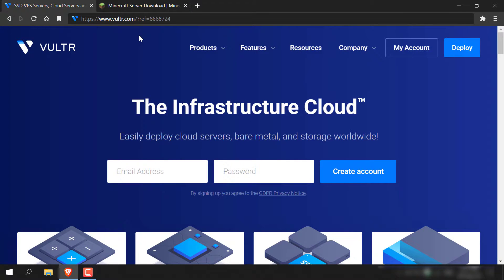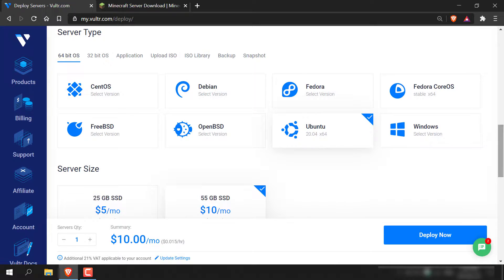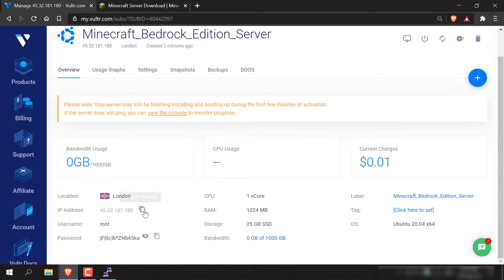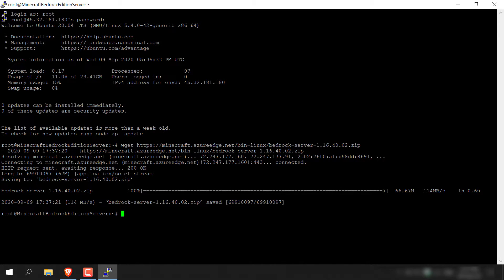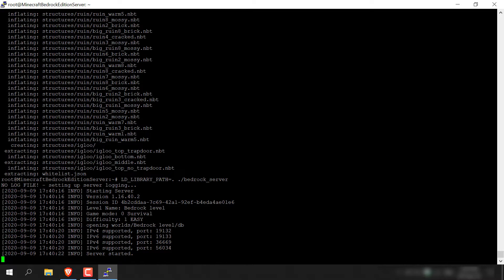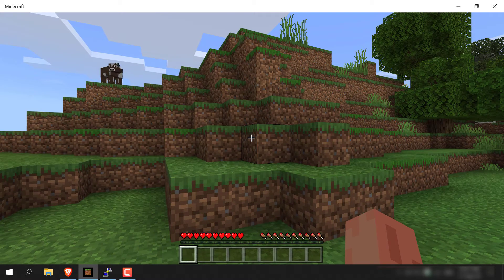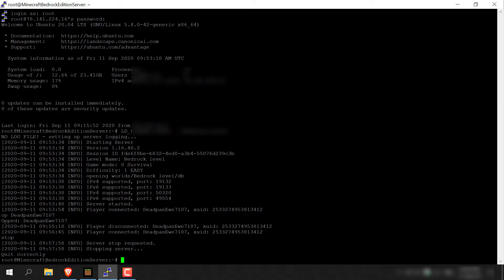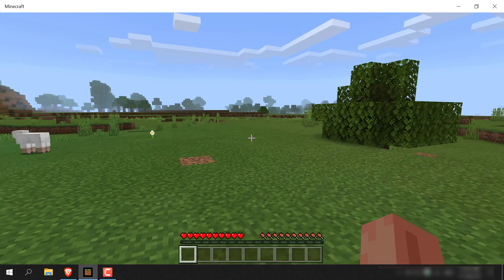How To Host A 24/7 Minecraft: Bedrock Edition Server On An Ubuntu Virtual Private Server (VPS)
🔵Get $300 in Free Vultr cloud credits when you use my referral

If you want to run a multiplayer server for Minecraft: Bedrock Edition/Pocket Edition, start by downloading the server release for Ubuntu.

apt install unzip
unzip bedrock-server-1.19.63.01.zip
apt install screen
screen
LD_LIBRARY_PATH=. ./bedrock_server
op yourminecraftbedrockeditionusername

To Stop your Minecraft: Bedrock Edition server type "stop" into the SSH terminal window

To View your server after closing the terminal, type:
screen -r

Timestamps:
[ 0:00 ] Intro and context
[ 0:18 ] Sign up to Vultr & Deploy an Ubuntu Server
[ 3:27 ] Setup and Run your Minecraft Bedrock Edition Server
[ 7:04 ] Connect to your Server Ingame
[ 9:01 ] Give your username Operator or op
[ 10:15 ] Install Screen to Run Your Server with a Closed SSH Terminal

What is Minecraft Bedrock Edition / Pocket Edition?

Bedrock Edition (also known as the Bedrock editions, Bedrock versions, or just Bedrock) refers to the multi-platform family of editions of Minecraft developed by Mojang Studios, Xbox Game Studios, 4J Studios, and SkyBox Labs. Prior to this term, as the engine originated with Pocket Edition, this entire product family was referred to as "Pocket Edition", "MCPE", or "Pocket/Windows 10 Edition".

The Bedrock Edition of Minecraft is the cross platform version and available on the following devices with cross platform play: